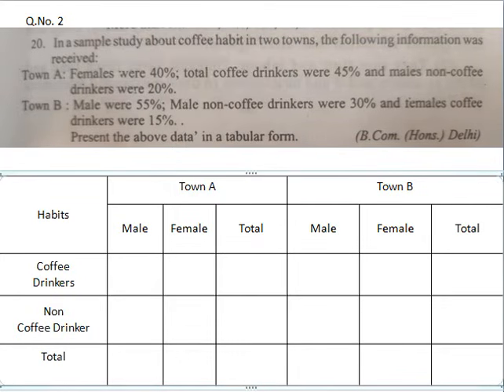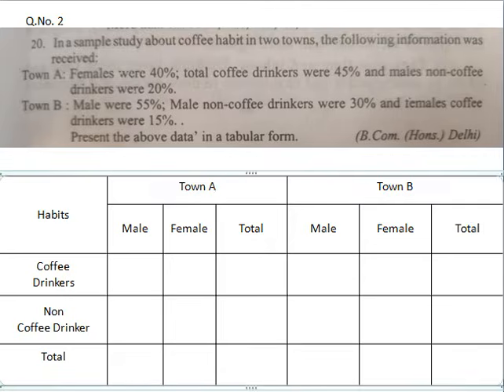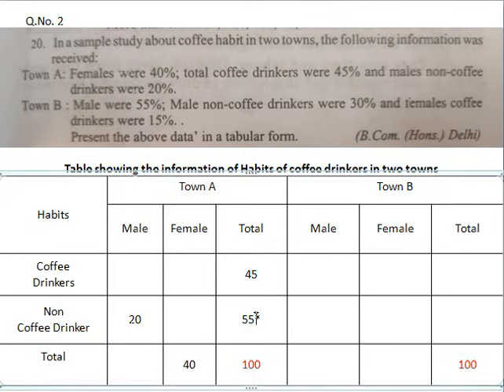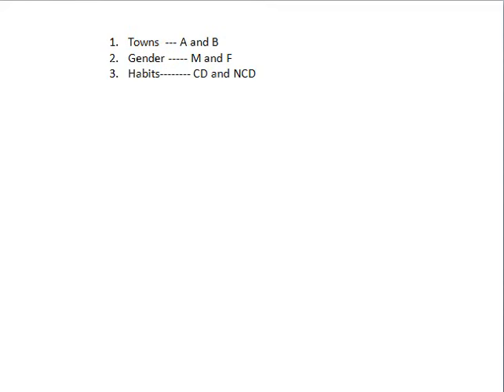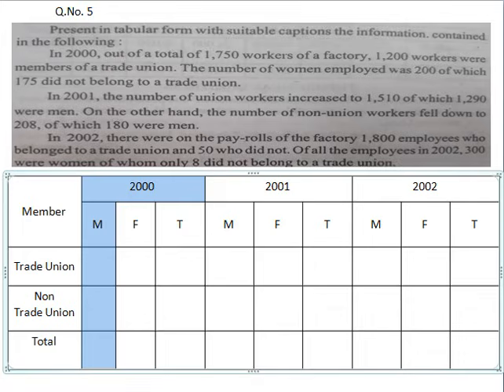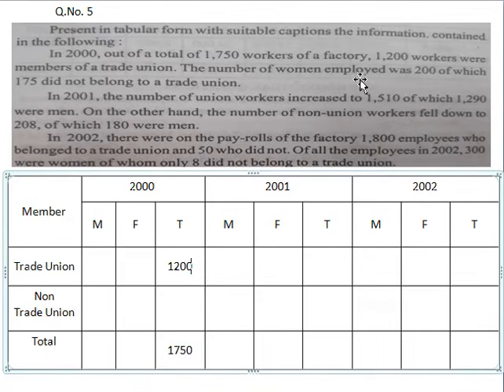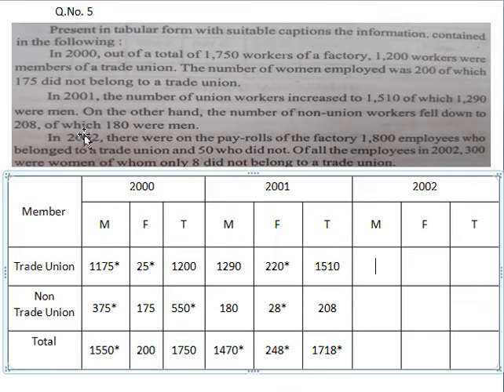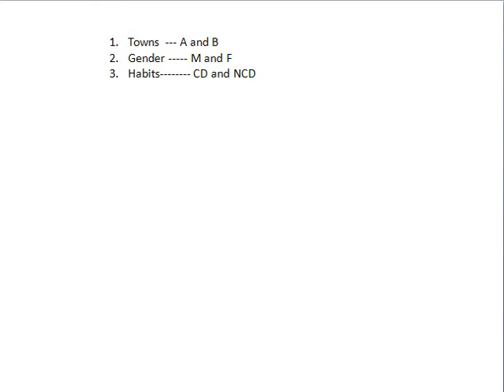Tablulation Q No 2 to 5